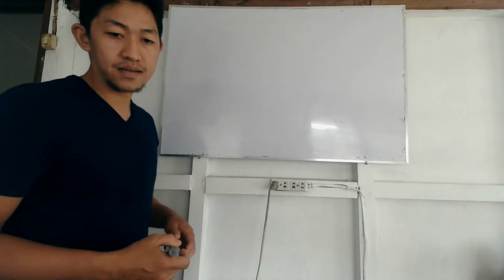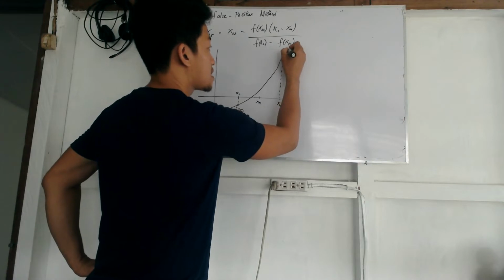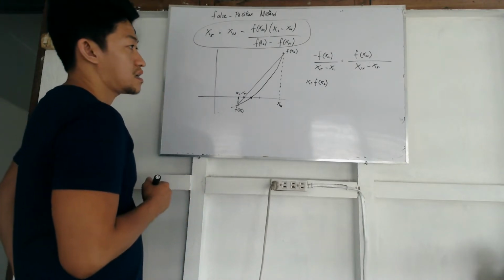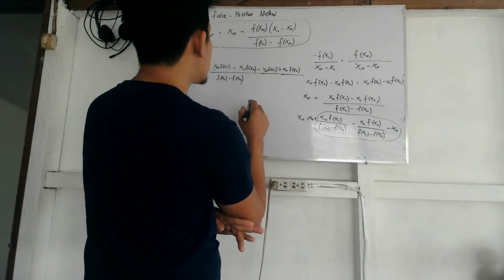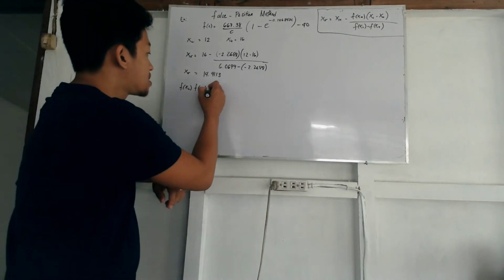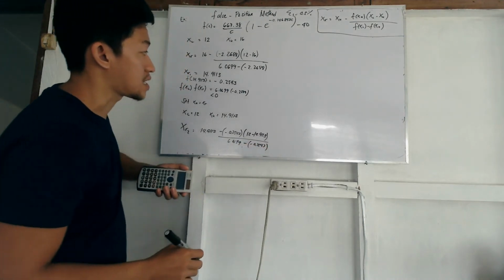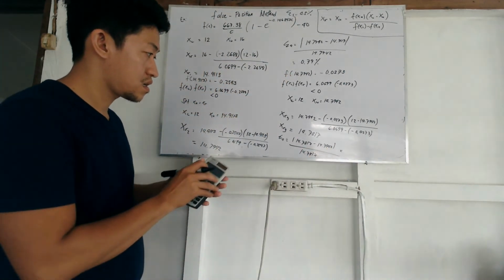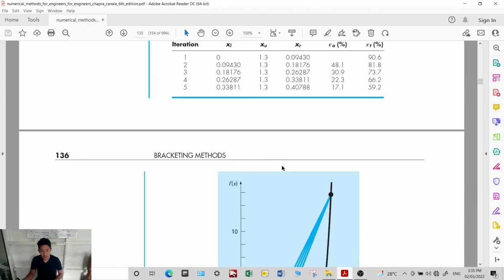Roots of equation: false position method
Finding the Roots of an equation using false position method